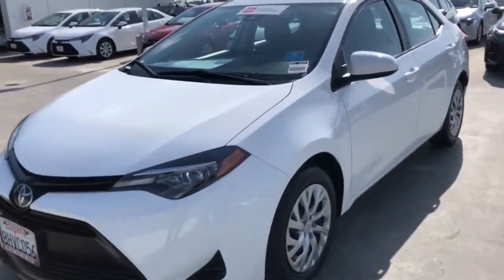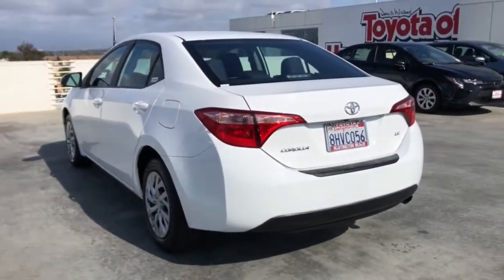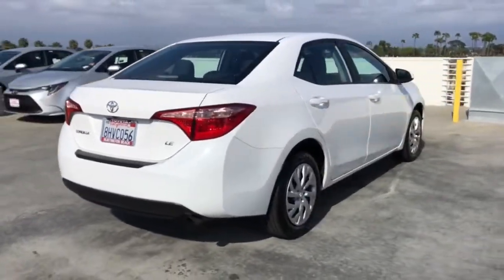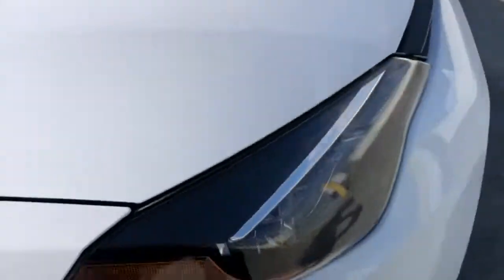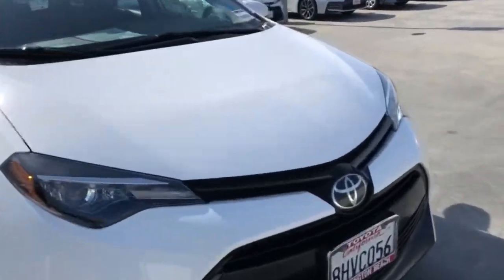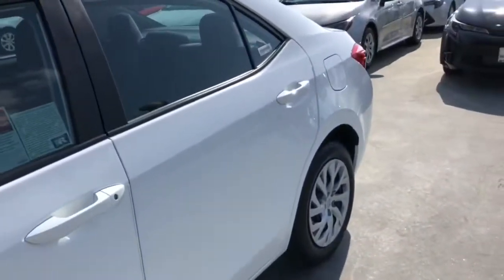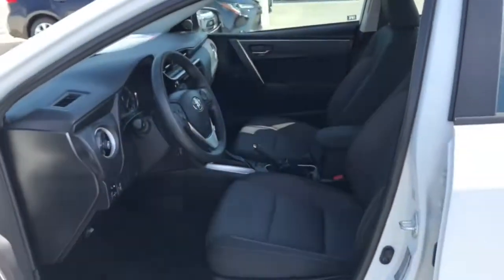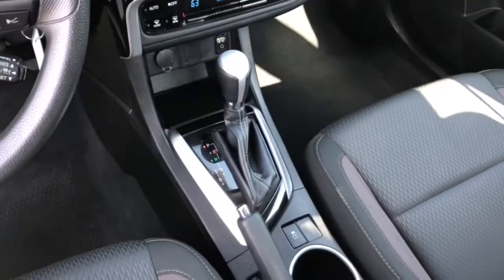2019 Toyota Corolla Westminster, Costa Mesa, Garden Grove, Long Beach, Huntington Beach, CA 291370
Super White Used 2019 Toyota Corolla available in Huntington Beach, California at Toyota of Huntington Beach. Servicing the Costa Mesa, Garden Grove, Long Beach, Huntington Beach, CA area.

WITH LOW MILES! VERY CLEAN INSIDE AND OUT. GETS GREAT MPG! PERFECT FOR DIALY COMMUTE OR LONG TRIPS!. SAVE THOUSANDS BUYING PRE OWNED VS NEW! Looks and runs great. Good tires and brakes. Engine and transmission run smooth. Damage free. Immaculate inside and out. FREE CARFAX! We have great interest rate and financing for ALL credit situations.. Super White 2019 Toyota Corolla LE FWD CVT 1.8L I4 DOHC Dual VVT-iRecent Arrival! 28/36 City/Highway MPGToyota Certified Used Vehicles Details:* Warranty Deductible: $50* Limited Comprehensive Warranty: 12 Month/12,000 Mile (whichever comes first) from certified purchase date. Roadside Assistance for 1 Year* 160 Point Inspection* Roadside Assistance* Powertrain Limited Warranty: 84 Month/100,000 Mile (whichever comes first) from TCUV purchase date* Transferable Warranty* Vehicle HistoryAwards:* 2019 KBB.com Brand Image Awards * 2019 KBB.com Best Resale Value AwardsWHY BUY at the BEACH? Our customers are our most valuable asset. If you are already a customer, welcome back. If you are new to Toyota of Huntington Beach, we would like to convince you to join the ranks of satisfied Toyota of Huntington Beach customers. Financing for all situations. Great rates available. GREAT rates for good credit. Financing for ALL credit situations. BK ok. Low score OK. (See dealer for details.) Se Hablamos Espanol. Marticular OK.